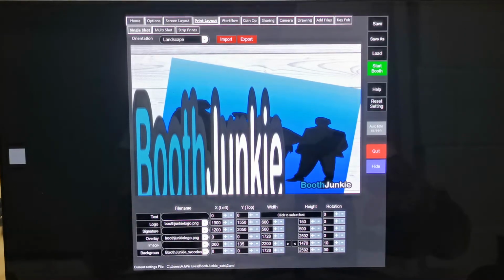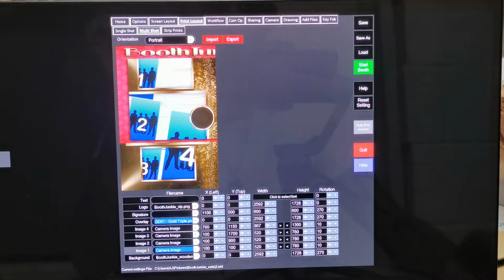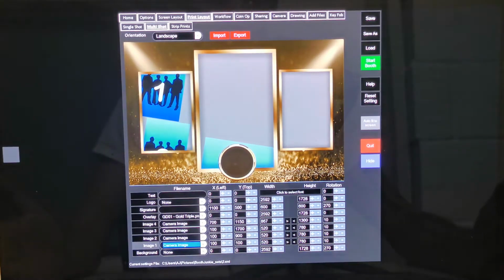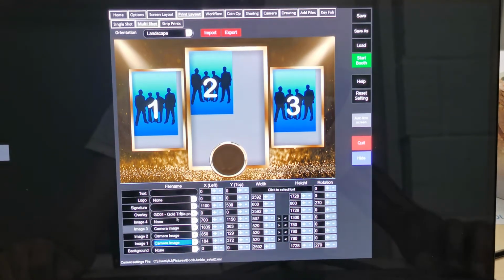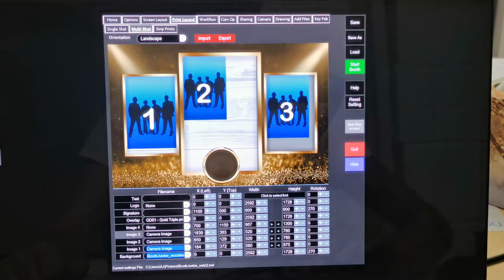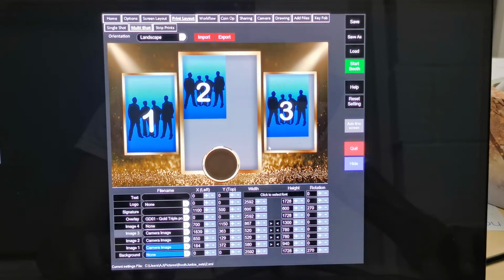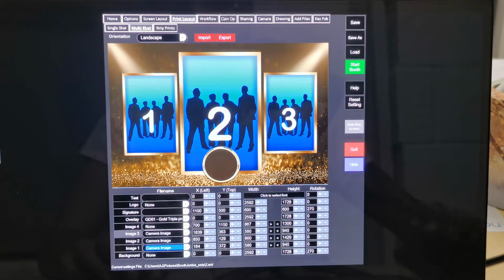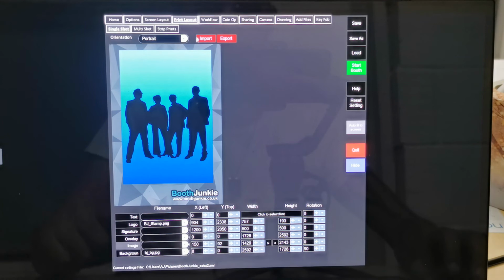Importing templates into BoothJunkie